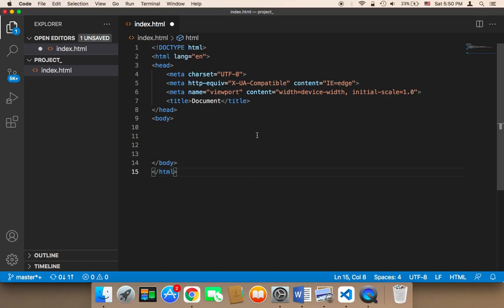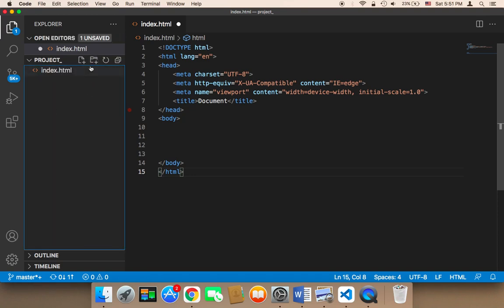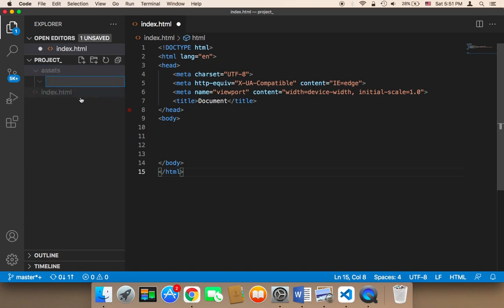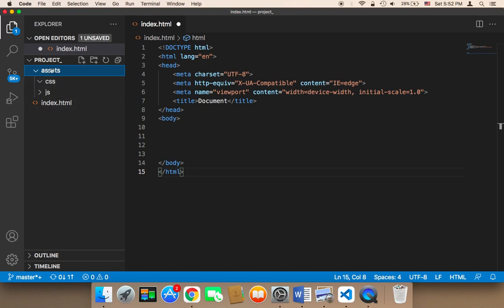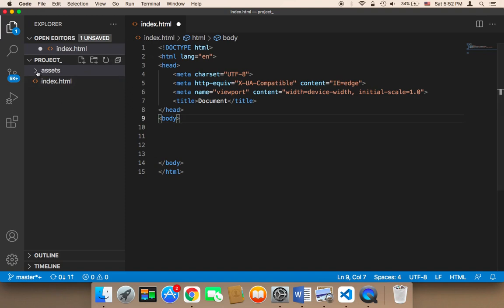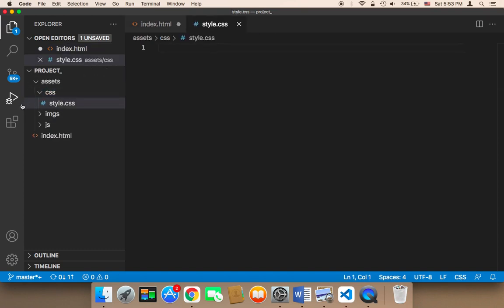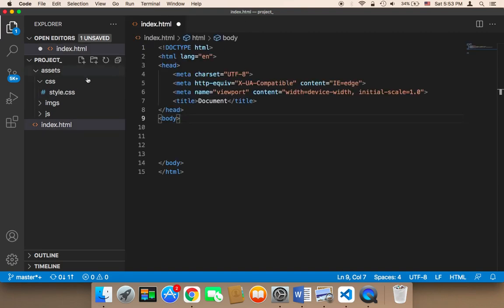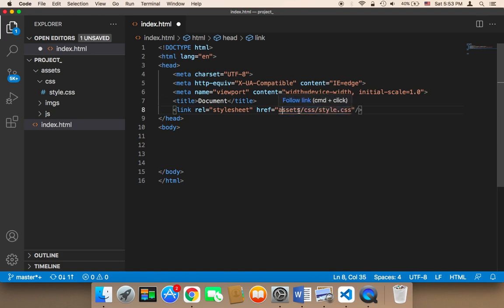Create E-commerce Website Using PHP - Part 4